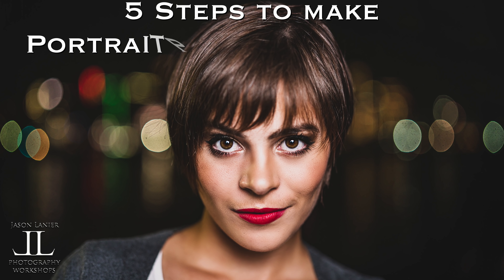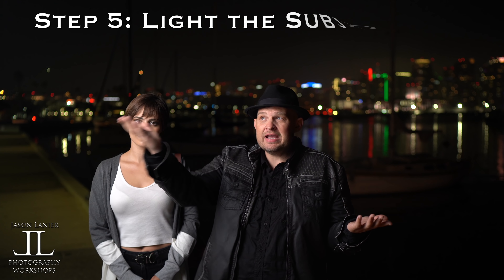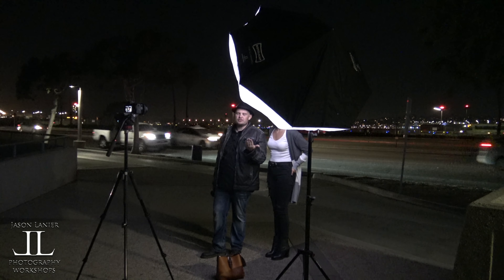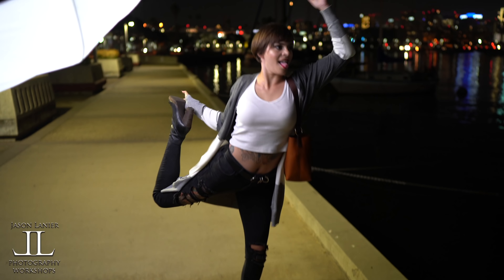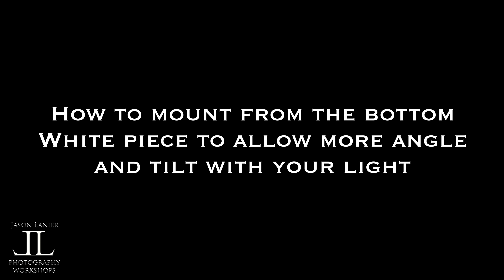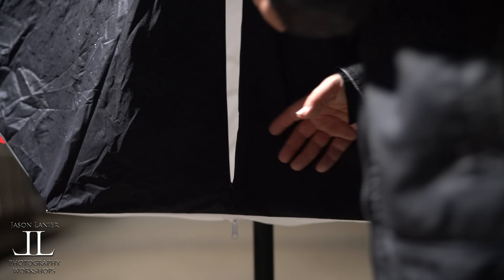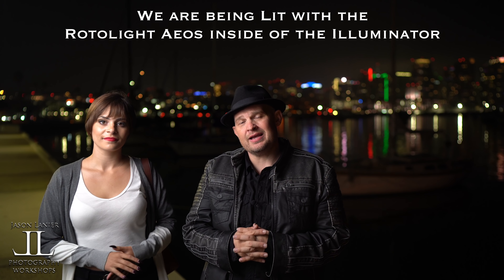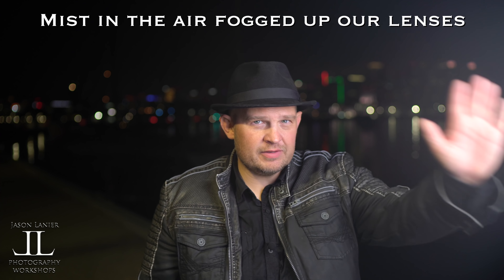5 Steps to Easy Portrait Photography- How to Set up & Use the Rotolight Illuminator by Jason Lanier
Join award winning  photographer Jason Lanier  as he  gives you 5 steps to take and make great portrait photography, trying to make it easier for everyone to get great shots.

To get exclusive offers on any of the lights shown in this video please

Gear used in this video:

**Sony A7Riii

**Sony Zeiss 50mm

**Manfrotto Air Cushioned Compact Stand

Taking pictures can be a daunting task if you want to include lights, background and proper portraiture lighting.  This video is aimed to help all photographers follow 5  easy steps to take great imagery.

This video also contains a step by step tutorial on how to set up the Rotolight Illuminator, the modifier used in this video with the Rotolight Aeos continuous light.

We thank you in advance for watching and invite you to stick around  and a few more videos while you're here.

Thanks!